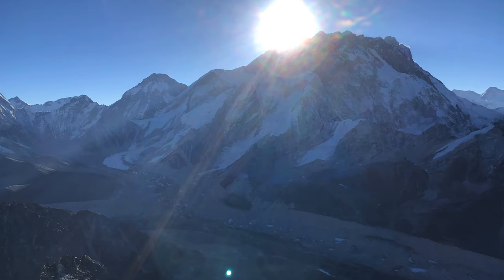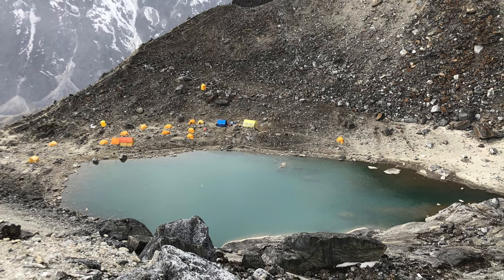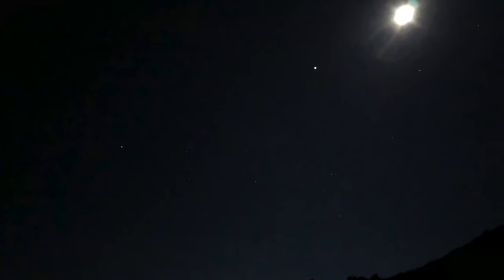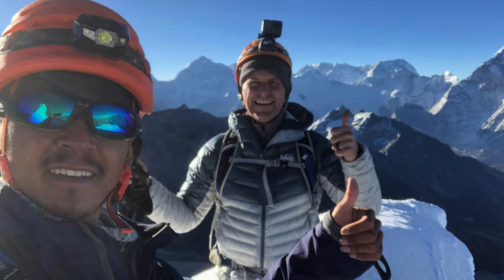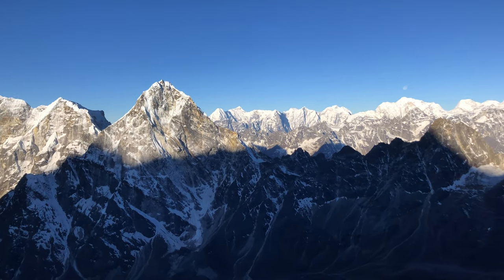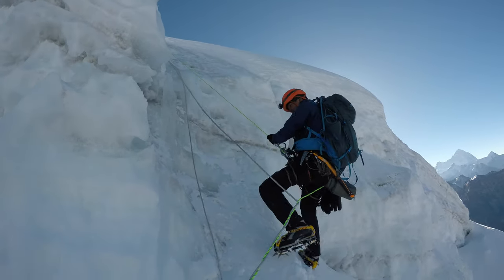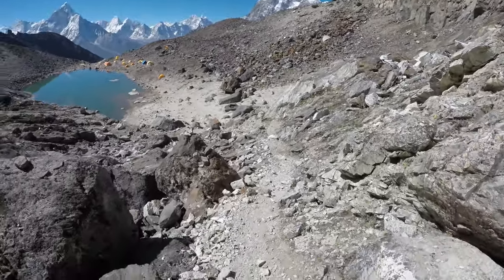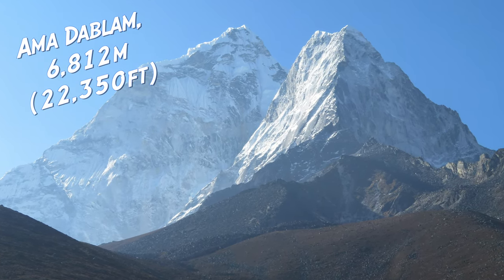Lobuche Peak climb - with views of Mount Everest! Nepal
In this episode, John discusses his recent climb of Lobuche Peak East, with a spectacular sunrise view of Mount Everest! The climb, which took place on the 19th and 20th of May, overlapped the tragic overcrowding on Everest that filled news headlines in later May and June.
For those interested in climbing in the Nepal/Himalaya region, John reveals everything from how long it takes to get to Lobuche (and Everest Base Camp) to how the 6,100+ meter altitude affected his body and mind. Enjoy the video, and please comment if you have climbed Lobuche, Island Peak, or wish to in the future!
Also, if you're interested in a guide, we highly recommend Gyeljan Sherpa (gyeljan on facebook). He's super friendly, knowledgeable, and enthusiastic: he'll get you through the trek and up the mountain, no sweat!